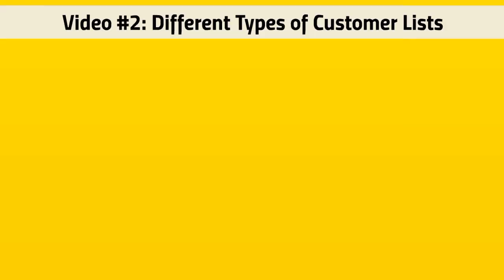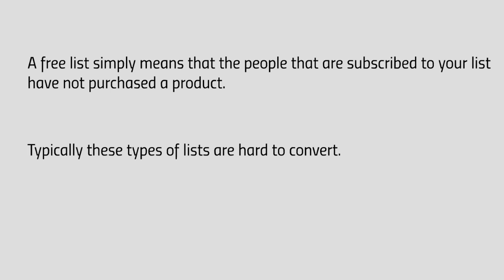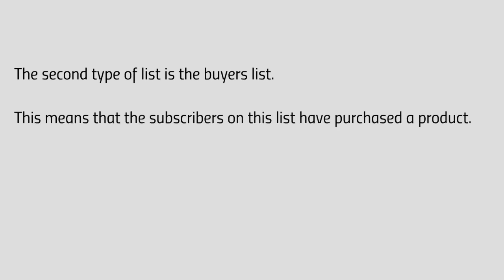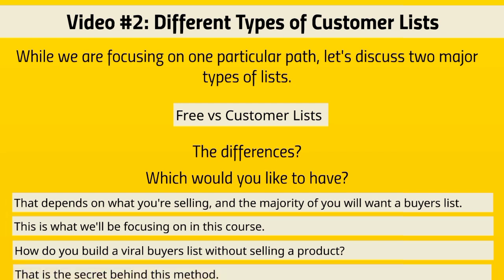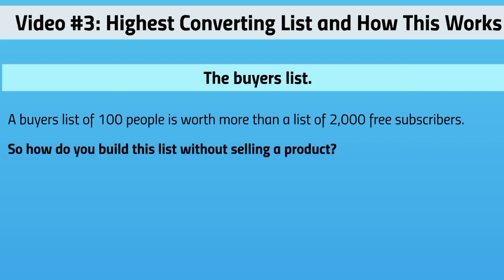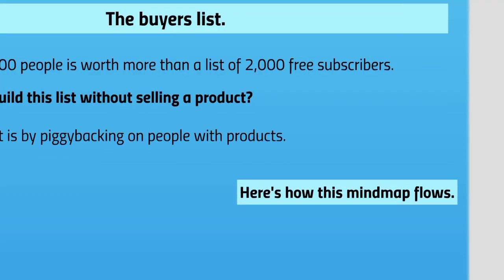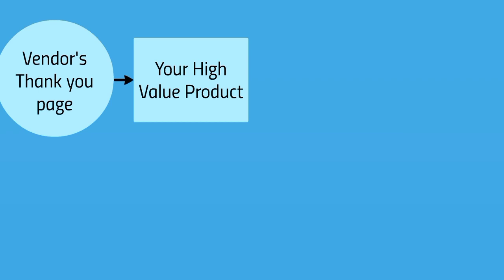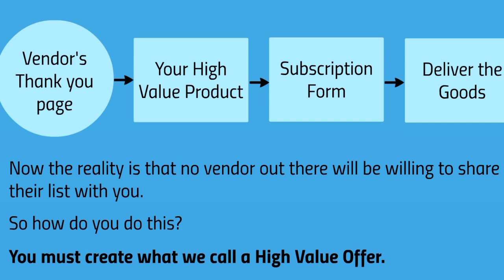How to Automate your Viral List Building (2)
PLR License

[YES]Can modify/change the graphics and

Find out more latest PR products in